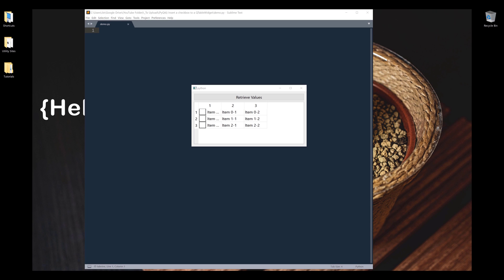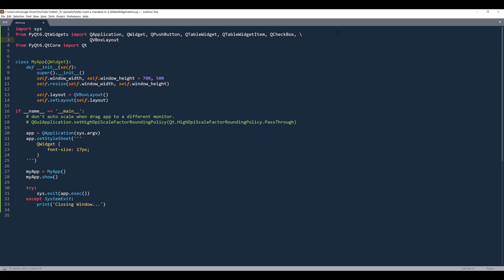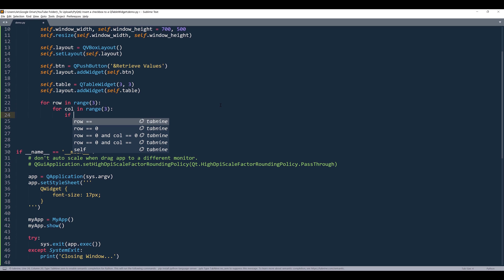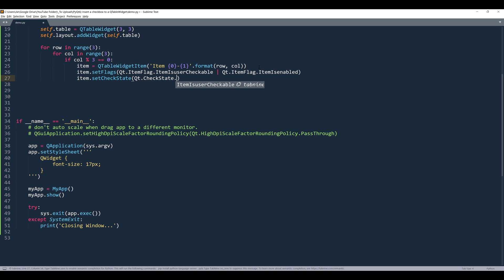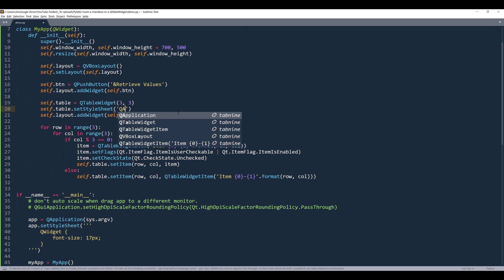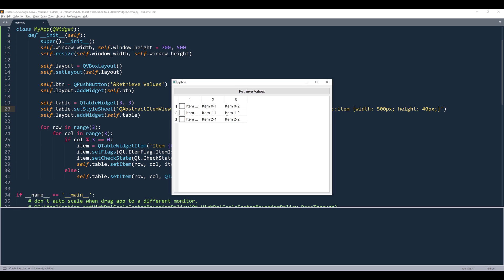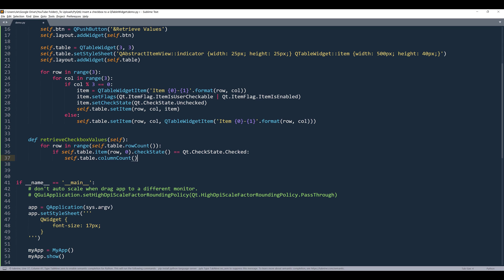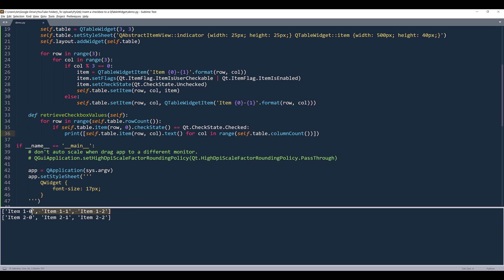Insert CheckBoxes To QTableWIdget | PyQt6 Tutorial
In this PyQt6 tutorial, I will be covering how to insert checkboxes to a QTableWidget.